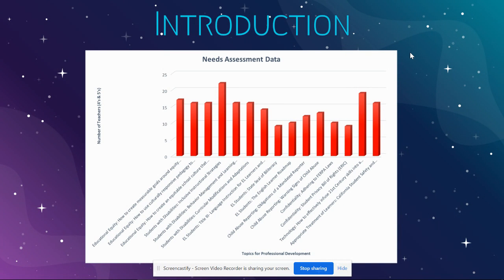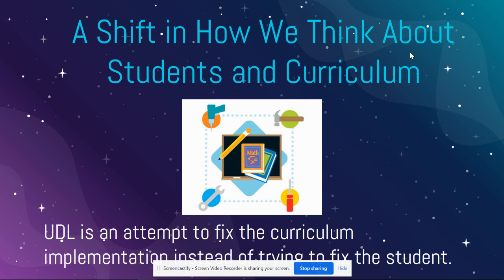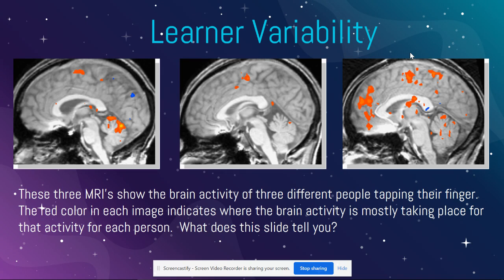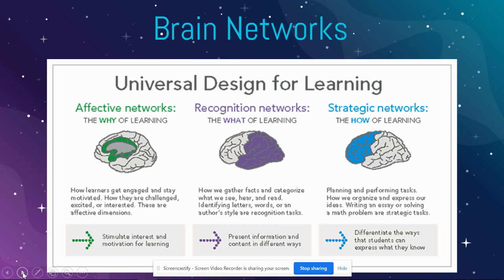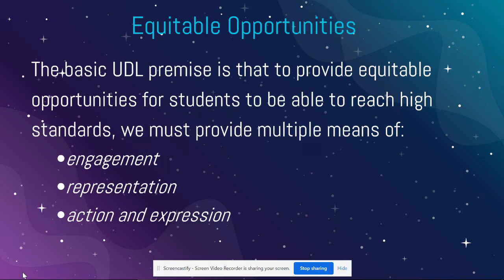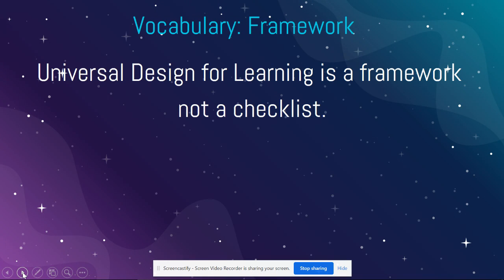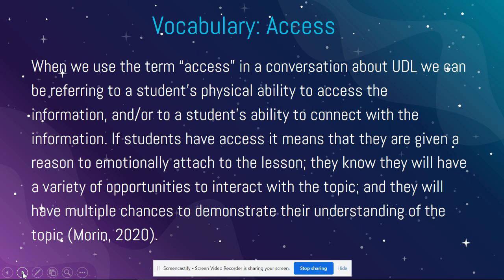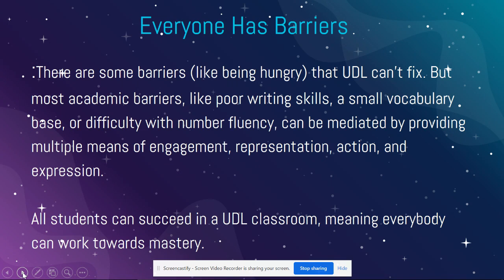EDU 588: Universal Design for Learning